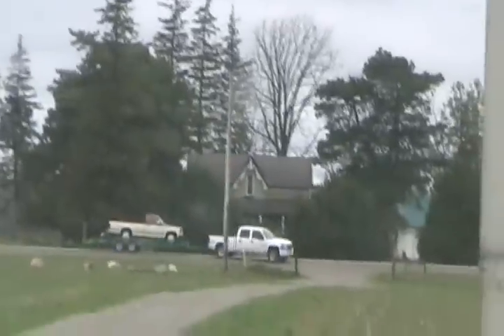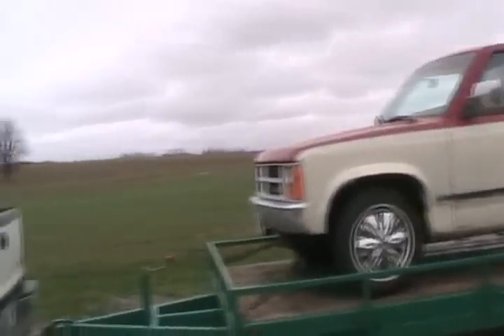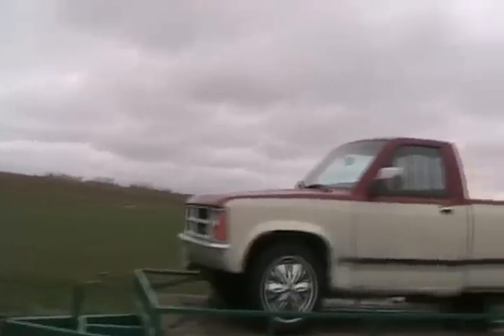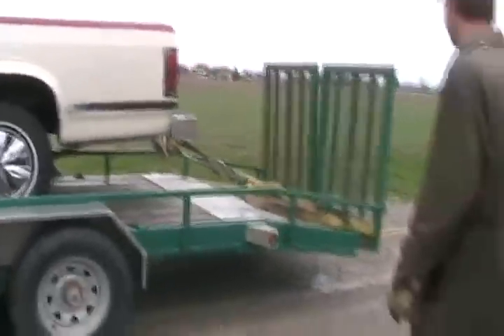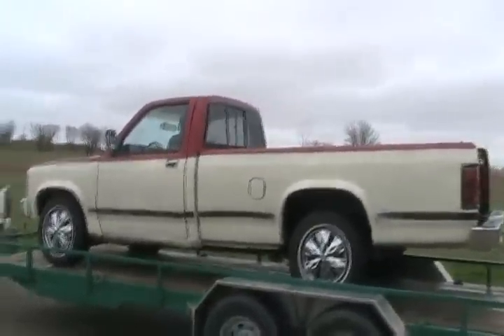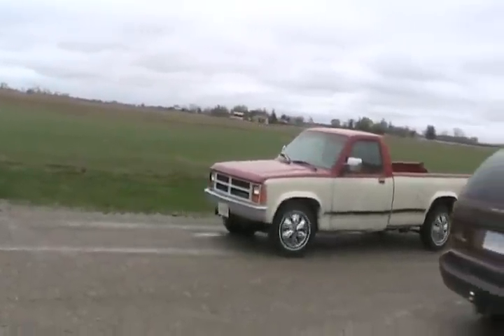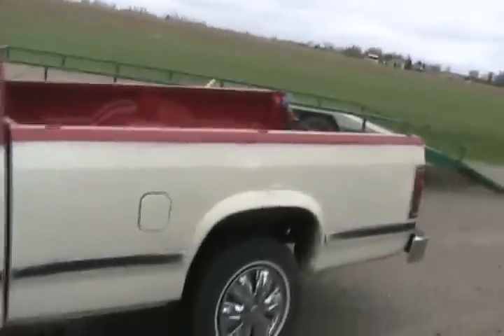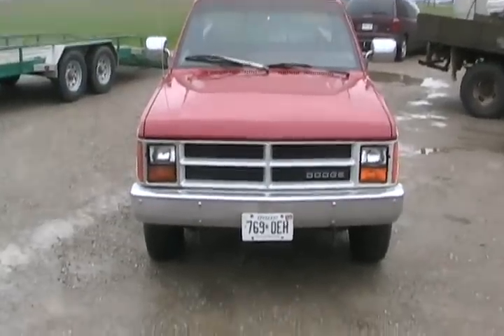#931 daves farm got an 87' dakota truck to trash [Davidsfarm]